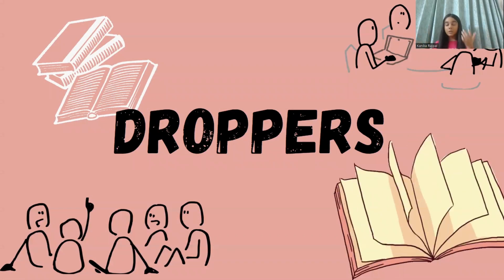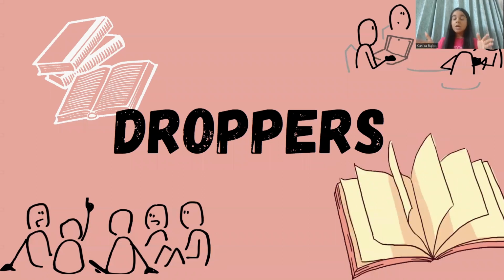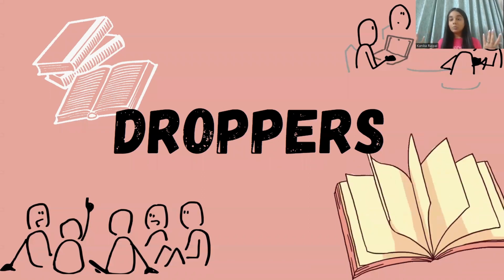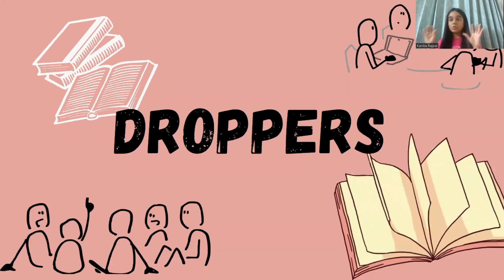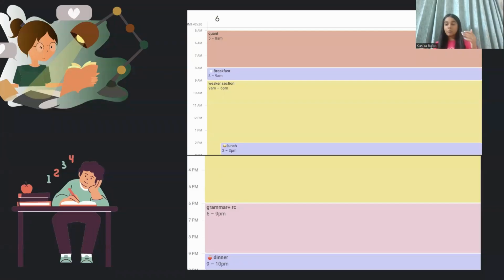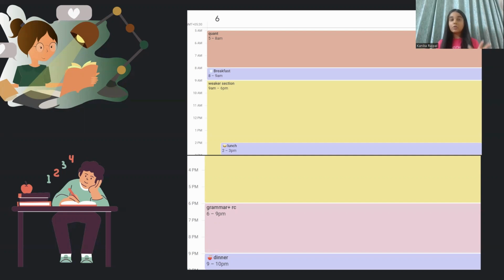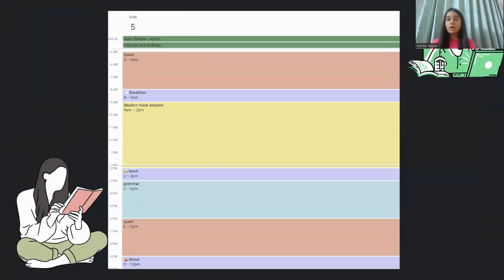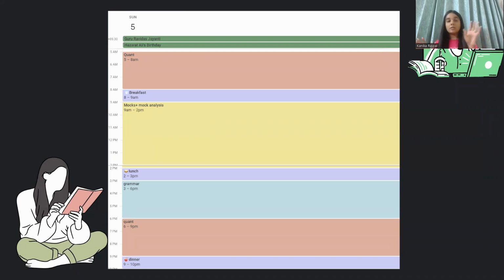Preparation strategy for droppers I IPMAT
Are you a dropper? Or do you plan to take a drop in the future? Then this video will help you make the exact decision by providing a detailed overview of what it takes to prepare for the IPMAT being a dropper.

All it needs is grit and determination. Know more in greater detail from IPMAT Topper, Kanika Rajpal.

UniVoyage is an educational start-up that seeks to build a community of diligent students. We are neither your regular coaching institute nor a counseling platform.
It is a community of mentors who are dexterous students of prestigious IIMs.
At UniVoyage, we take a vow to stand by your side from the beginning to the end of your journey and assist you in preparation for the renowned and one-of-a-kind Integrated Program in Management (IPM) offered by IIM Indore.

We are also offering personalized programs for IPMAT 2022 and 2023 at an affordable rate! to know more!

(or type UniVoyage on the telegram app)